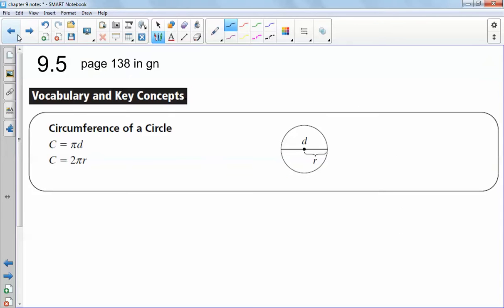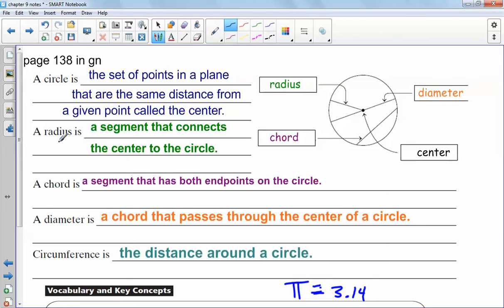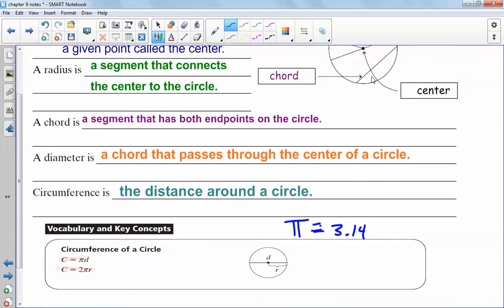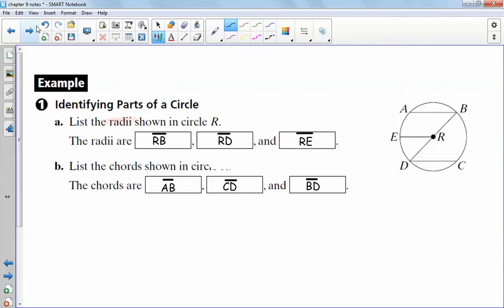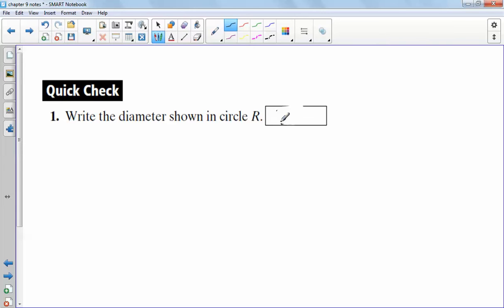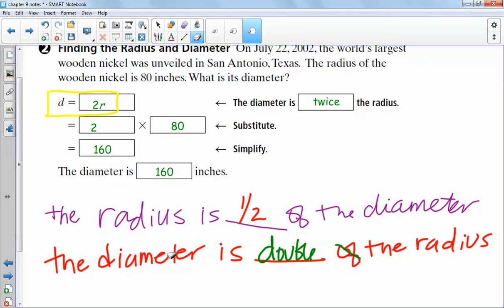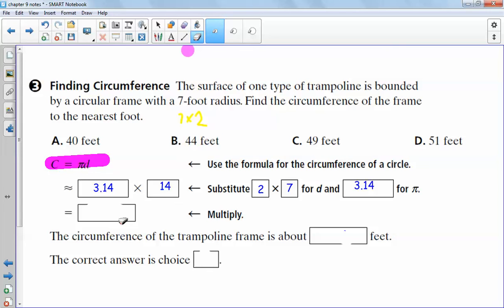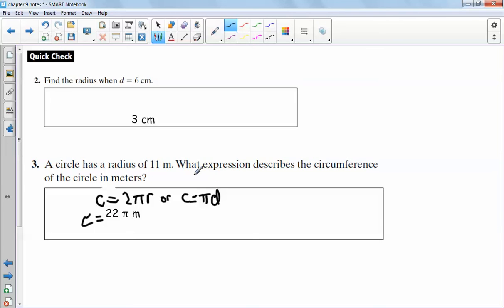9 5 circles